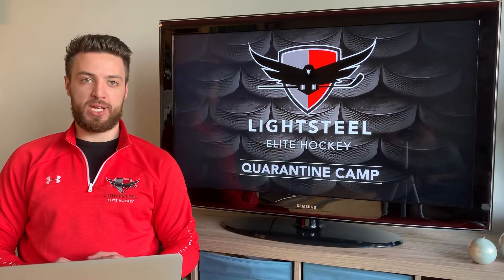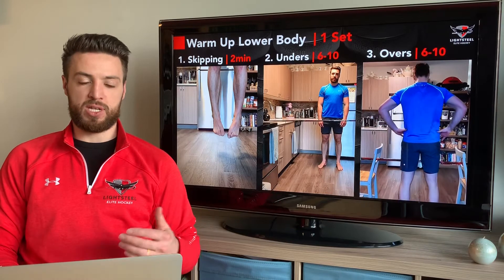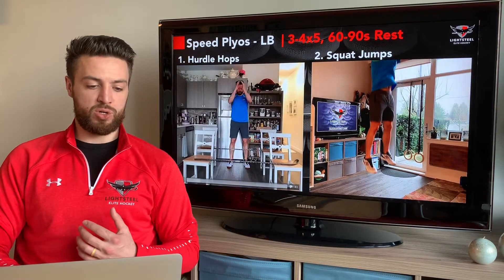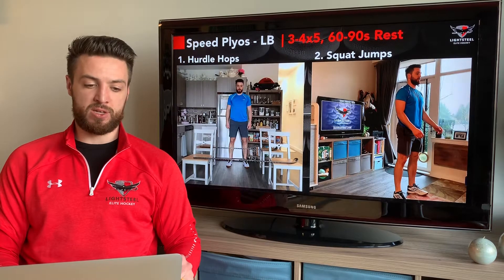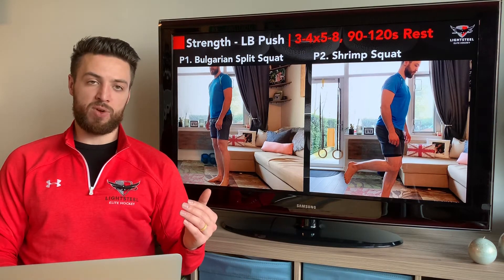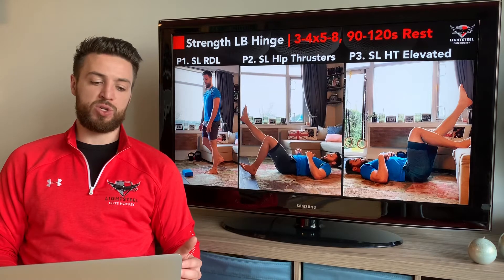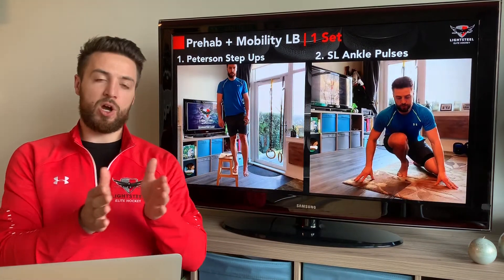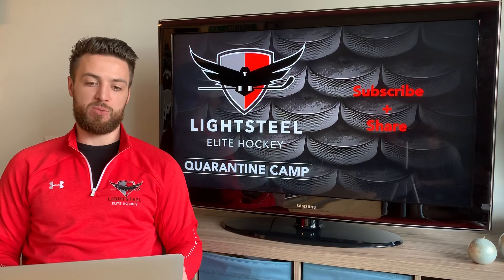Speed and Strength Day 4 - Lower Body | Lightsteel Quarantine Camp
This is the speed and strength workout for day 4 of Lightsteel Quarantine Camp. You can use this video as a follow along and pause it after each explanation. The workout should take about 30-50 minutes depending on your rest intervals.

1. Warm Up: 1 Set
2. Speed Plyos: 3-4 Sets
- Hurdle Hops x5
- Squat Jumps x5
- Rest 60-90s
3. Power Plyos: 3-4 Sets, 5-8 Reps, 90-120s Rest
- Alt Deep Lunge Jumps x5-8 (per side)
4. Strength - Lower Body Pushing Progression
- Progression that you're on x5-8
- Rest 90-120s
4.1 Strength - Lower Body Hinge Progression
- Rest 90-120s
5. Prehab + Mobility
- Peterson Step Up (3s down, 3s up) x20 (each side)
- SL Ankle Pulses x60s (each side)
- Star Fish Glute Med Finisher Follow Along (each side)
6. Stretching / Cool Down of your choice